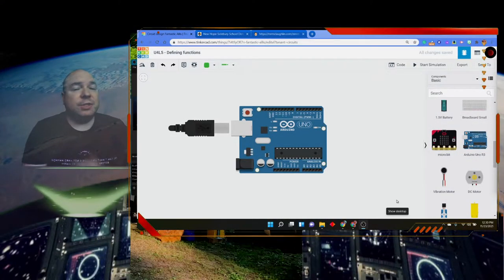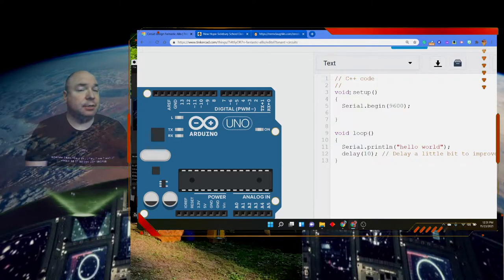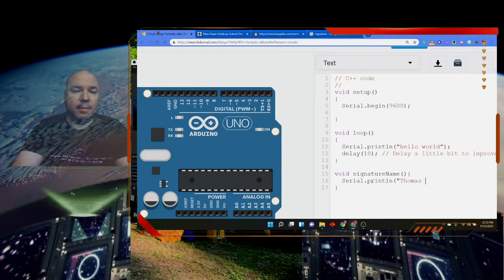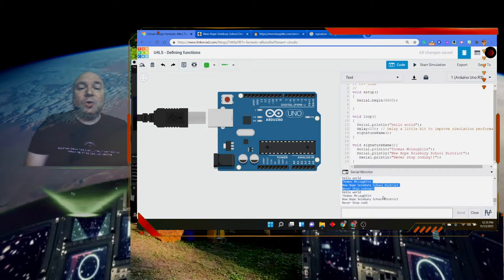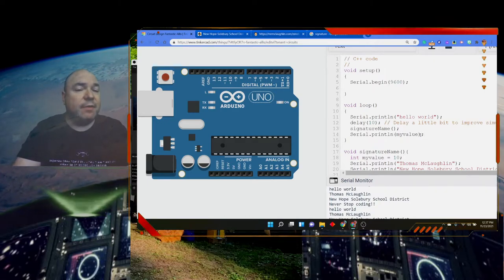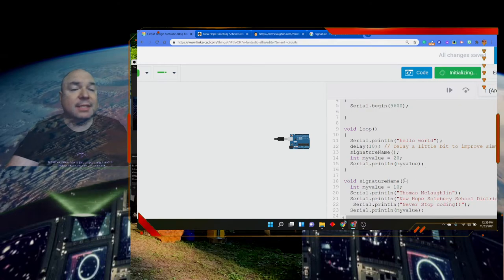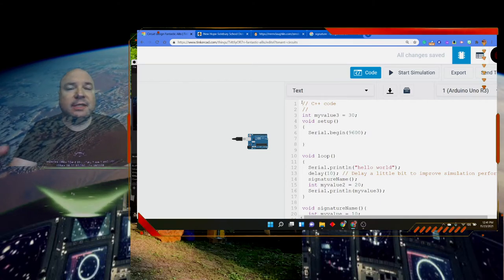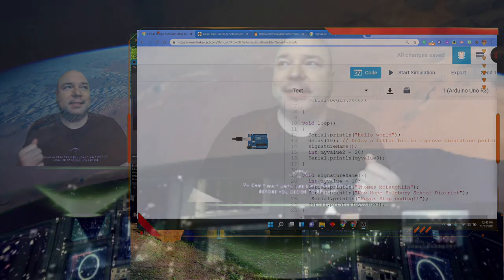U4M3L5 making a function